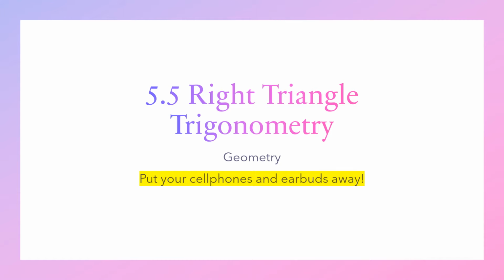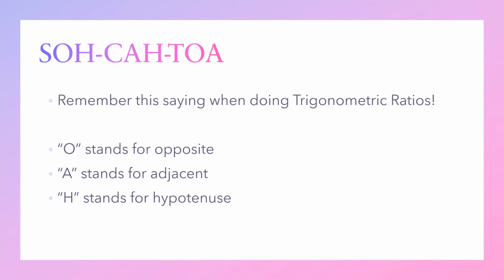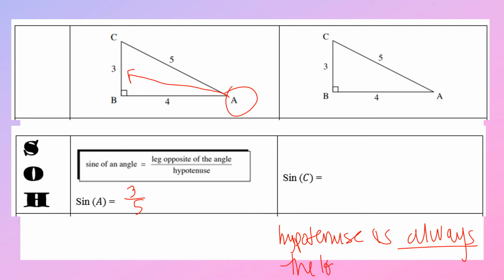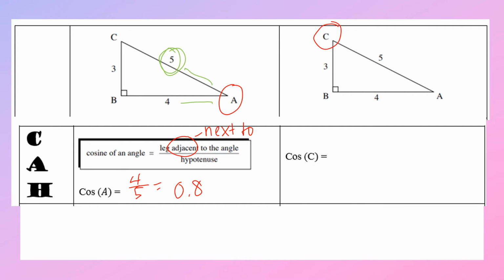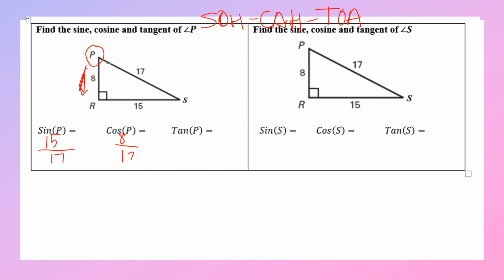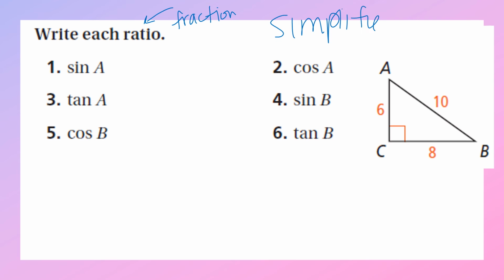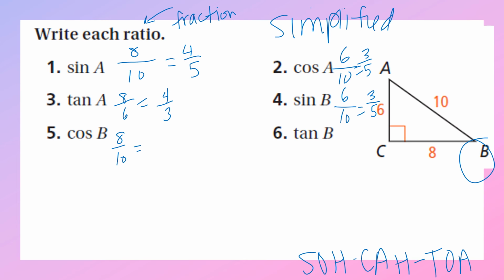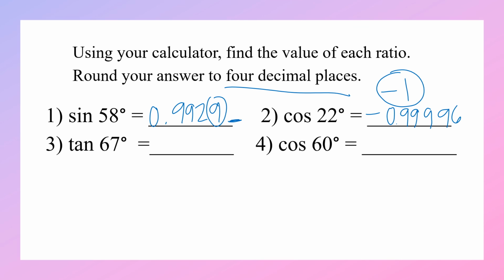Right Triangle Trigonometry